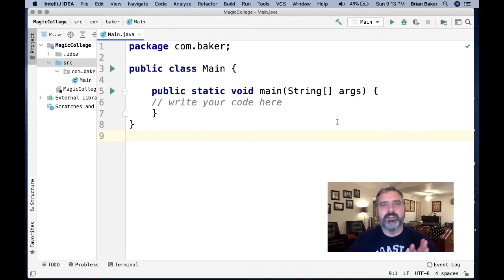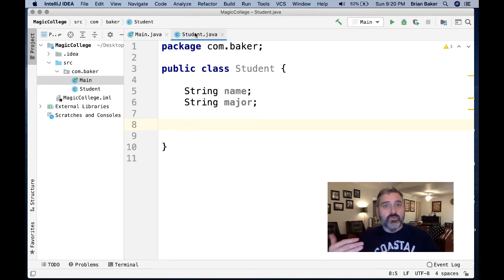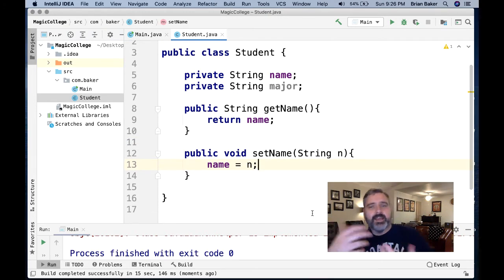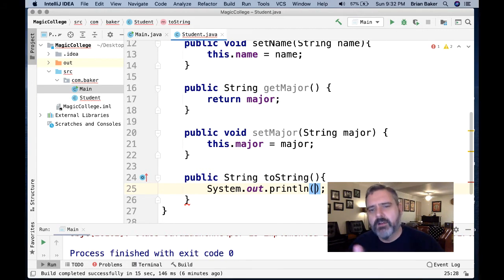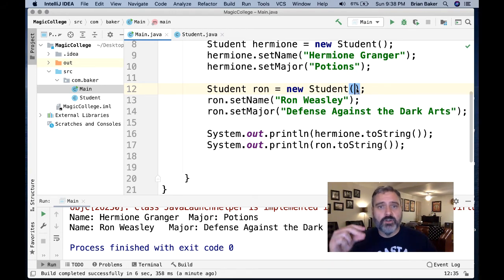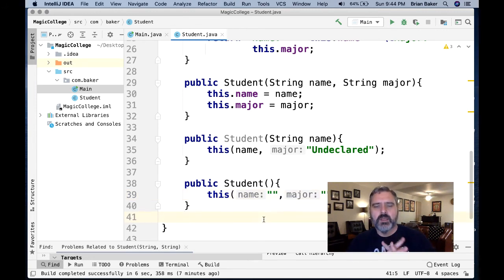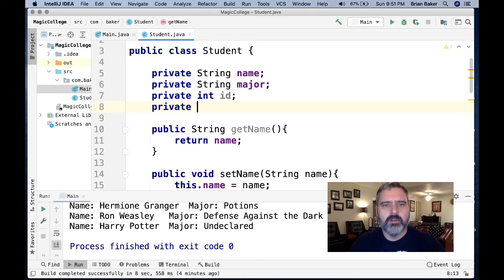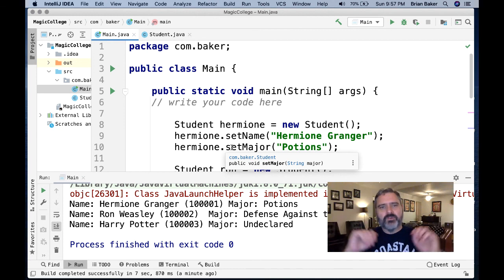Java Classes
A lecture video about classes in Java for CIT 63 Beginning Java Programming at Fresno City College.